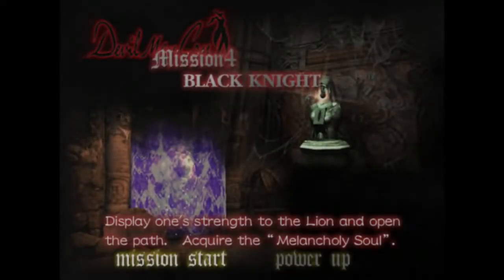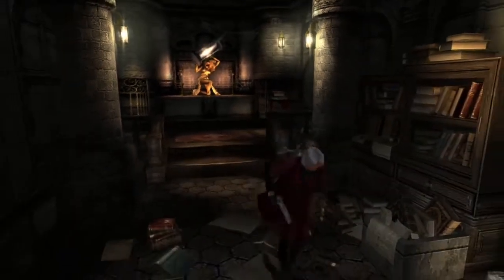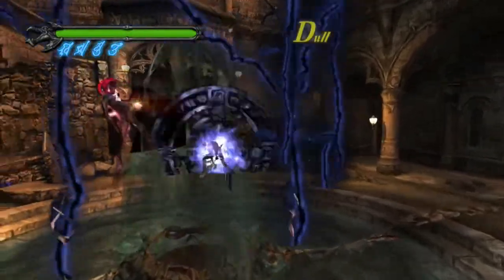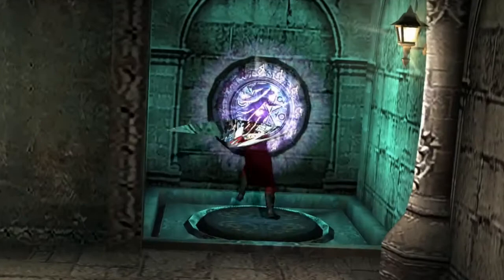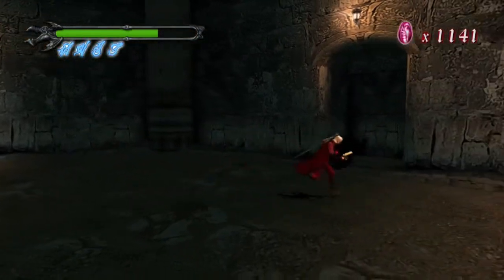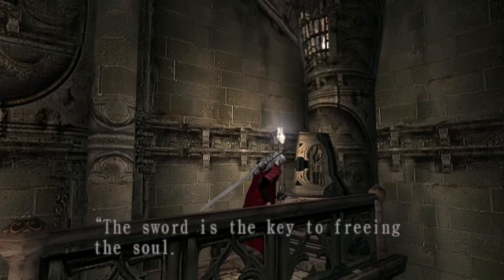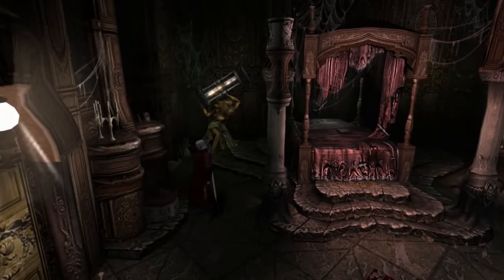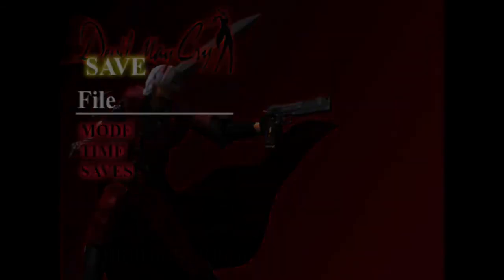Digital Couch Gaming - Devil May Cry Part 3 | It's THAT secret mission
Yep. Do it in one go or you're permanently screwed out of a blue orb fragment. This wouldn't be a terrible mission if it weren't for the fact that it's after two other middling secret missions, along with the fact that it's pretty well hidden compared to most. Definitely makes for a pain in the ass regardless.